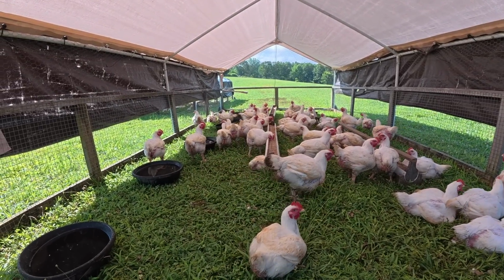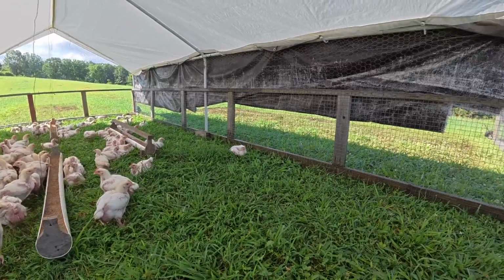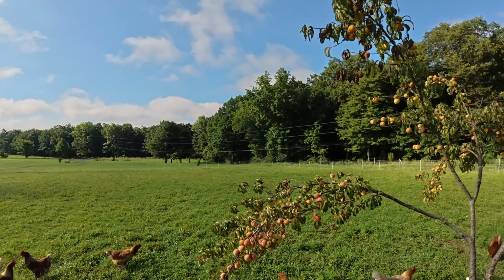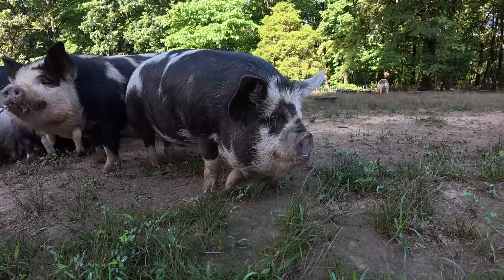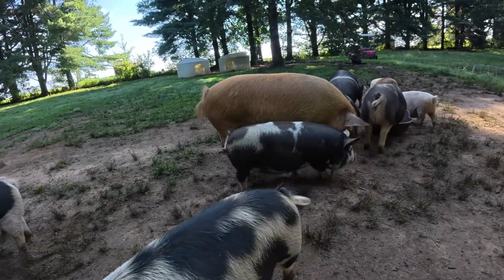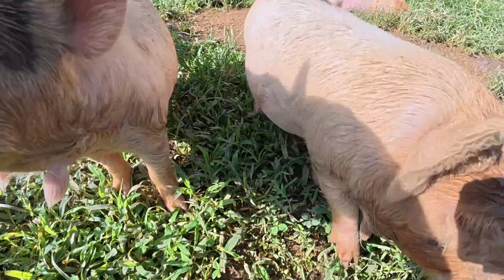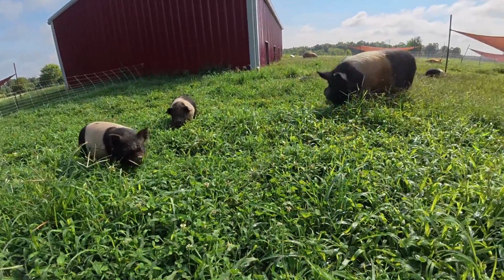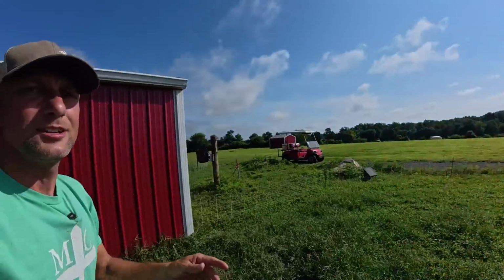Chicken Season: We’re Halfway There!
Somedays it feels like it is never going to end but as we look around we are at the halfway point of out 1100 cornish cross chicken meat bird season! It has been a great season and a lot of work but the end is in sight.  We also head around the farm we check out the peaches, Cheryl (our new kunekune pig), and  of course the Piglets!

*Please note that some of the links below are affiliate links, & at no additional cost to you, I will earn a commission if you decide to make a purchase after clicking through the link.

Sun Shade
Dremel Tool
Galvanized raised beds
Dog training collar
Door flaps
Giraffe retractable hose reel
Chicken feeder ports
Solar Motion Lights
Egg Trays
heat lamps
chicken feeder
chicken waterer
Natural Worming supplies: